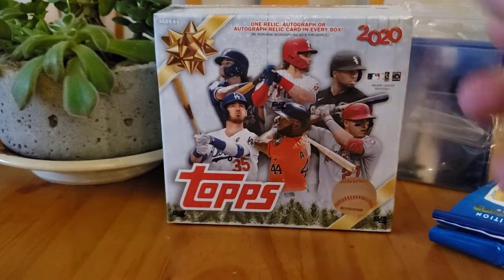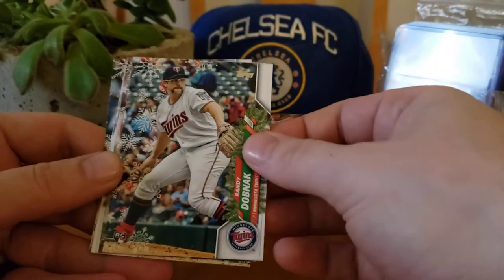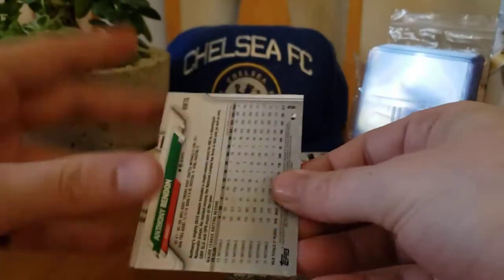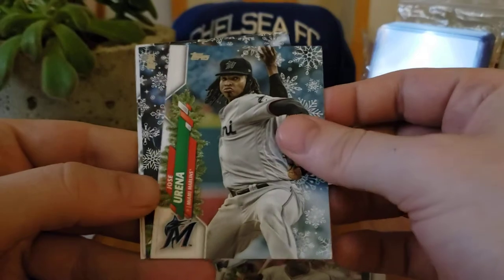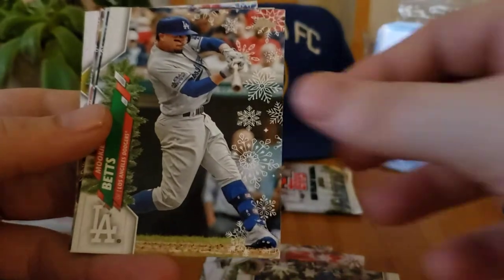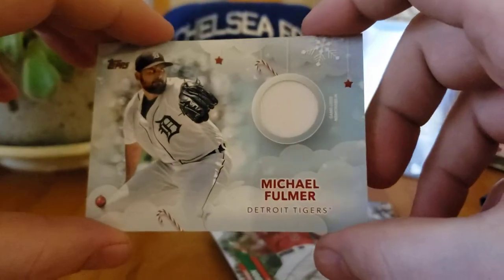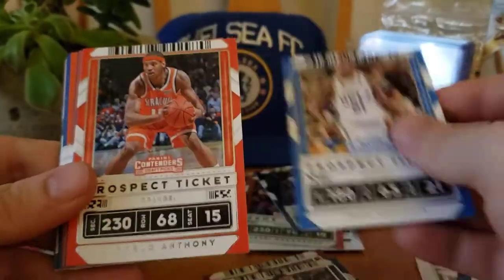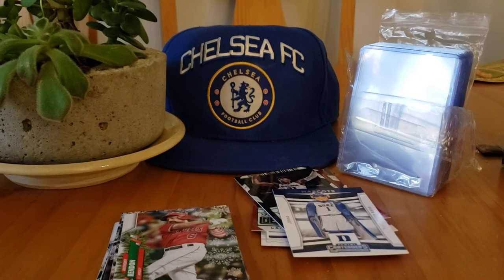Topps Holiday Mega Box and bonus contenders basketball value packs! 2 short prints!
Hey guys, hope all is well. Opened another Holiday Mega Box from Walmart as it's about the only thing I can find at retail! Not complaining though, I enjoy these a lot. Always something to look for. Hope everyone had a nice weekend! Let me know what you guys think.